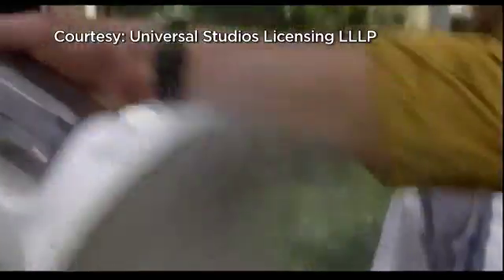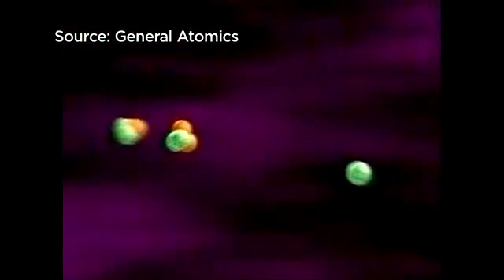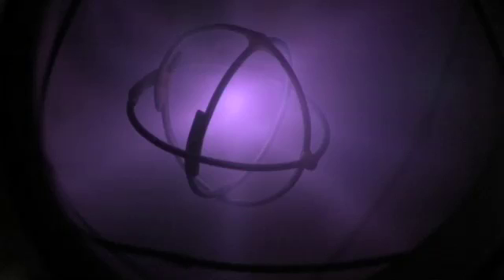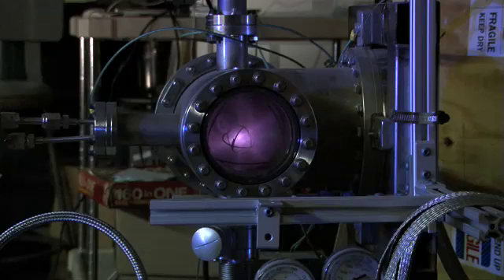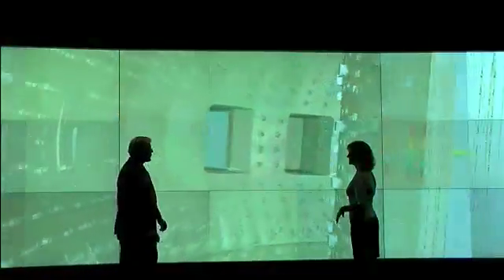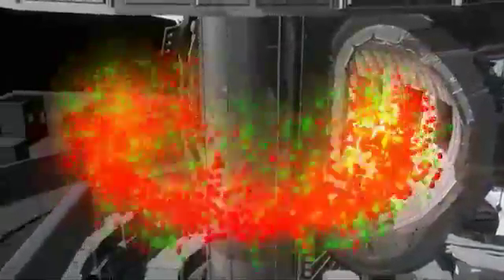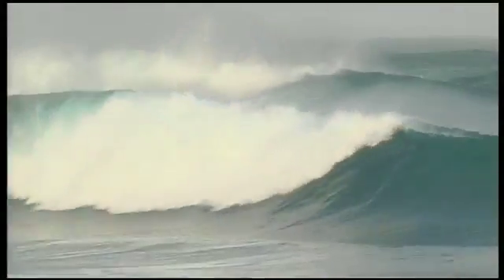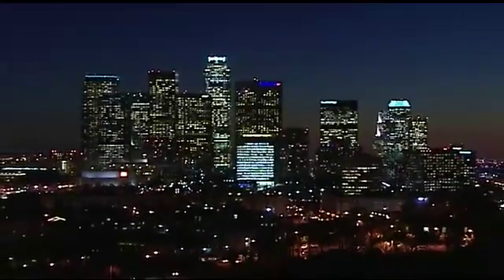Fusion Energy: The Holy Grail of Energy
* An interview with the "fusion scientist next door."
* A look inside a fusion reaction
* International research into fusion energy

Nuclear fusion has been called the ultimate power source. But is it possible to harness the power of the sun and stars to make energy right here on Earth? Or is it just a pipe dream?

energyNOW! Managing Editor Susan McGinnis takes a closer look at a technology that could change the world.

She visits with Mark Suppes, a web designer by day, and amateur fusion engineer by night, who conducts his experiments at a lab in a warehouse near his Brooklyn, N.Y., apartment, trying to produce a "Star in a Jar."

She also gets a look at what happens inside a fusion reactor at Oak Ridge National Laboratory, and interviews researchers there and at the Princeton Plasma Physics Lab in New Jersey about an international cooperative effort at fusion research.

Will we see fusion energy in our lifetime?
How much power could it realistically provide?
And could Mark Suppes ever quit his day job and become a full-time fusion engineer?
"Fusion Energy" brings you the answers!